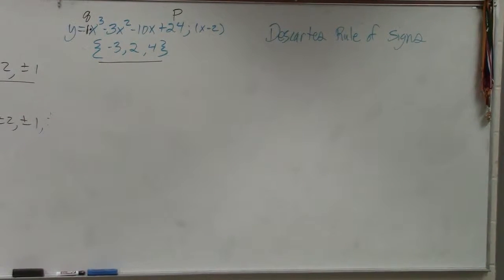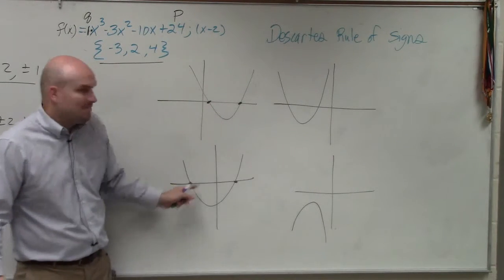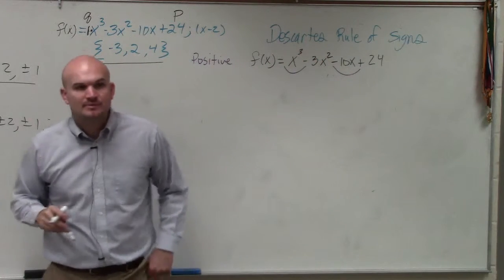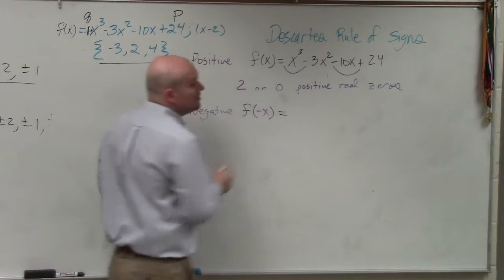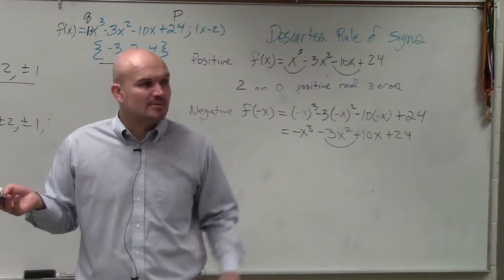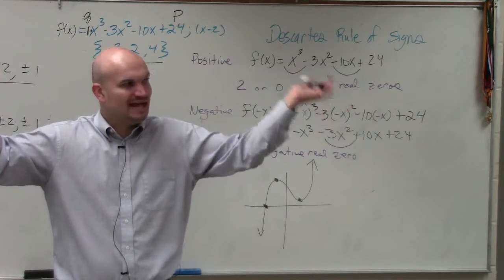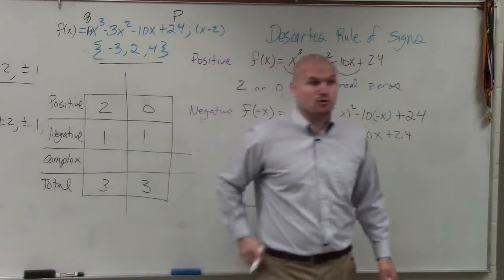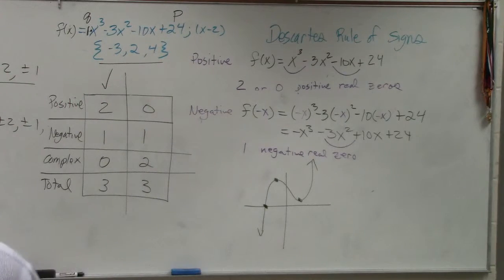Using Descartes Rule of Signs to determine possible number of solutions